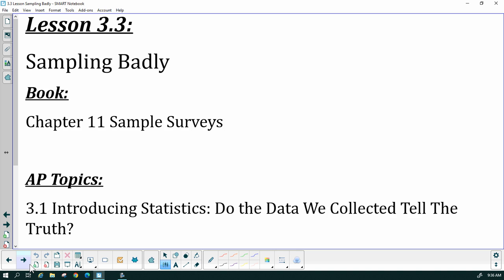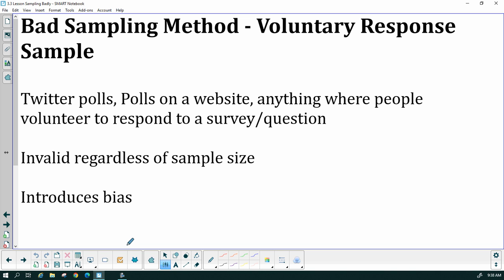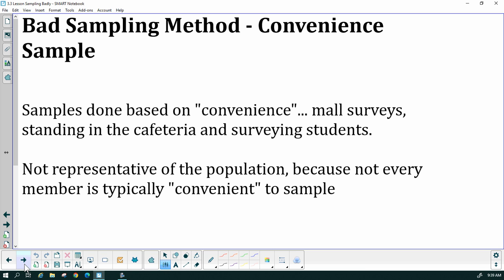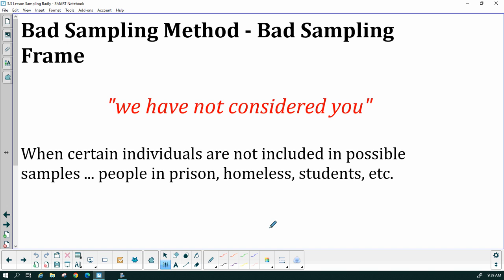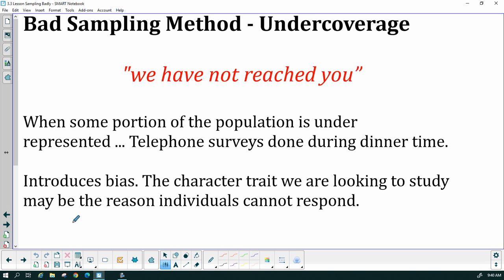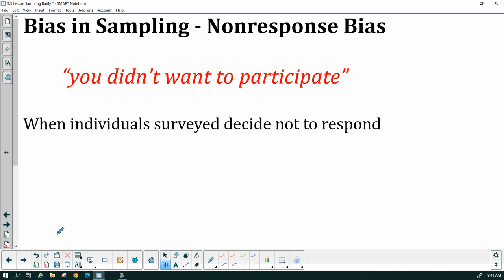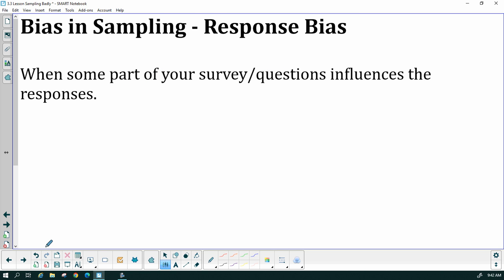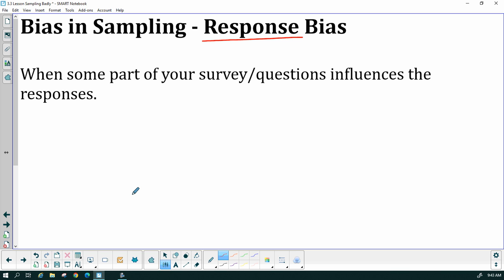3 3 Lesson Sampling Badly